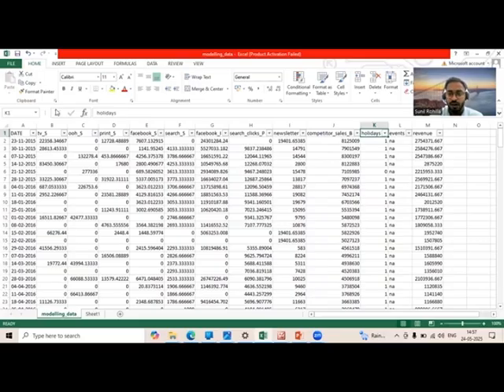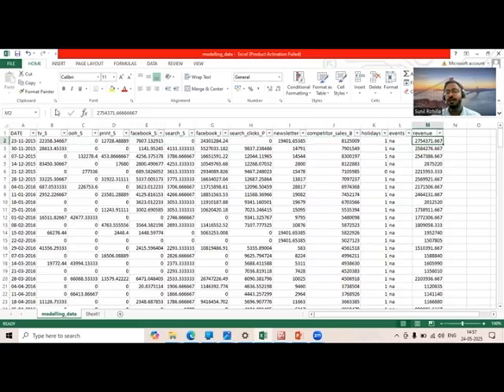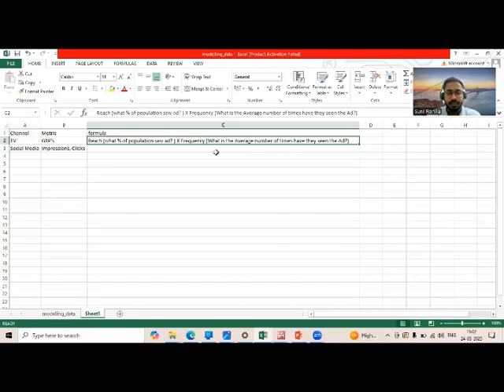Part-1 MMX Modelling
In this video, I introduce the fundamentals of MMX Modelling, focusing on how data is collected and prepared for building effective models. You’ll learn about different data sources, key considerations while gathering data, and why clean, structured data is critical for accurate modelling. Whether you’re new to data science or exploring marketing mix models, this video sets the foundation you need!